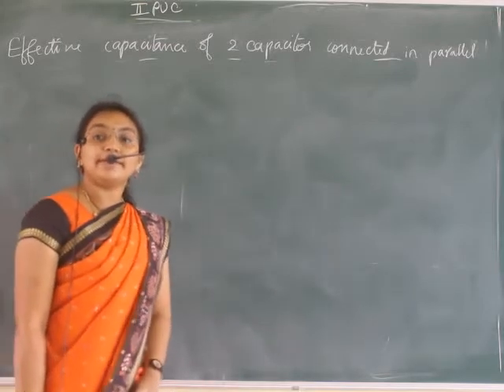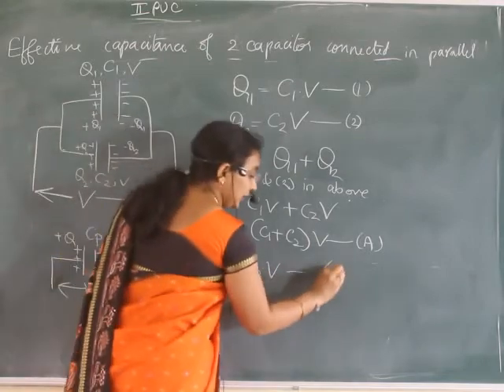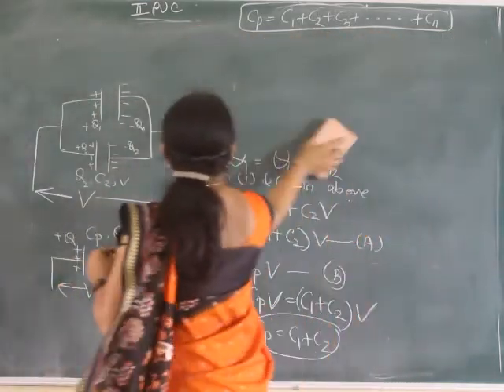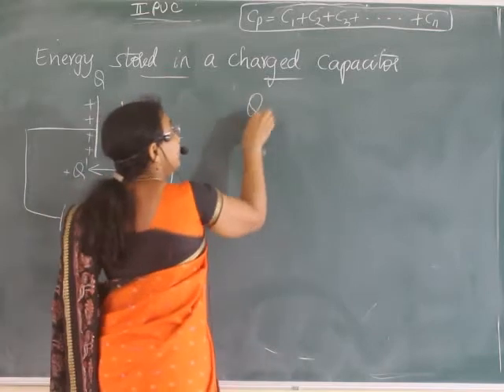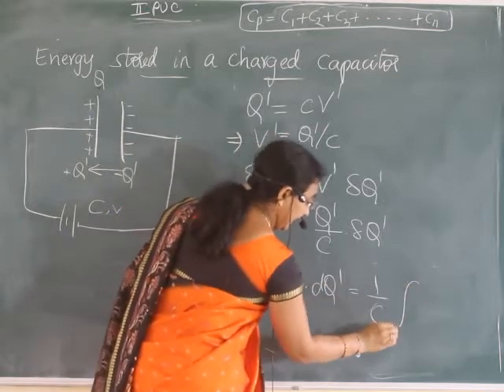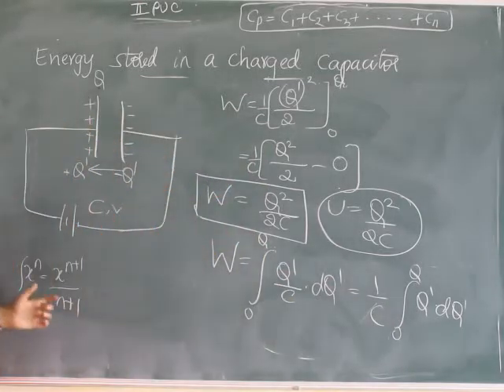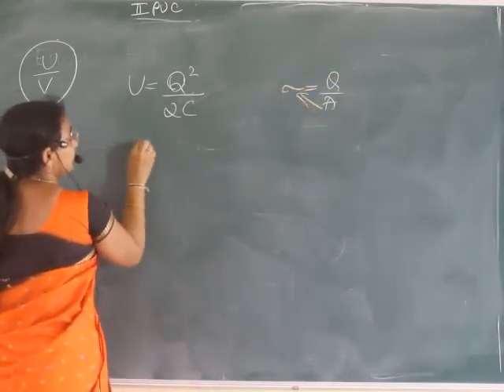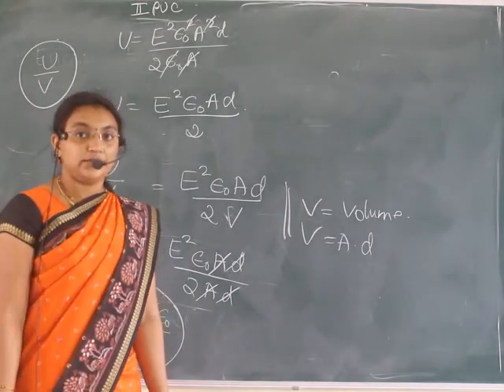Physics II Year | Chapter 2 | Electrostatic Potential | Part 23